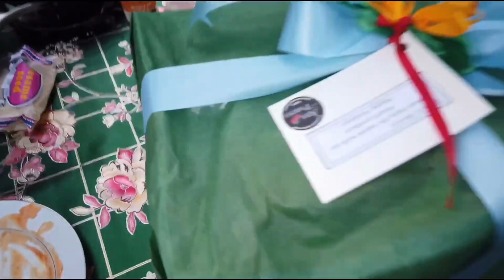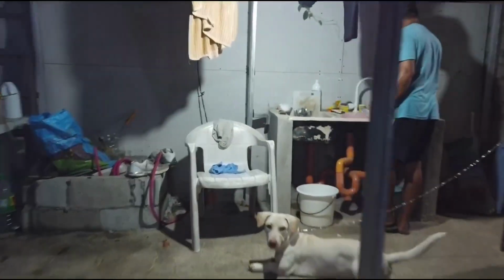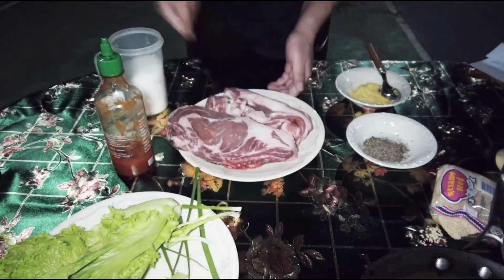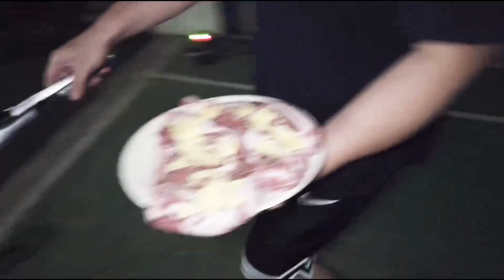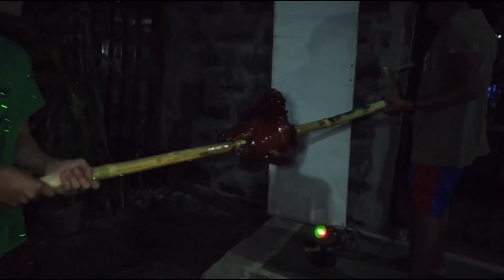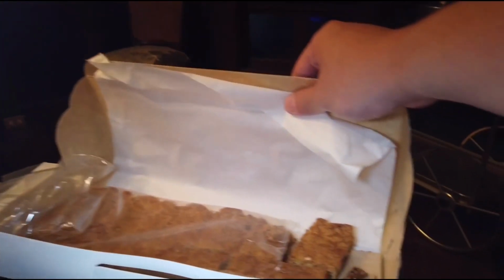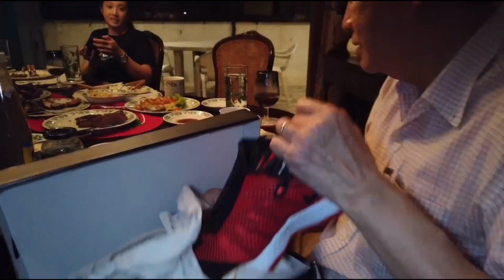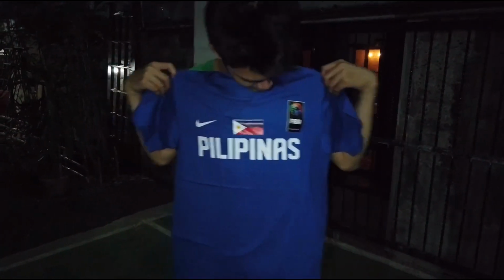Have Yourself A Merry Christmas/Maligayang Pasko 🎄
Merry Christmas/Maligayang Pasko🎄🎄. I Am great full for this year and we should all celebrate with our loved one’s😊!